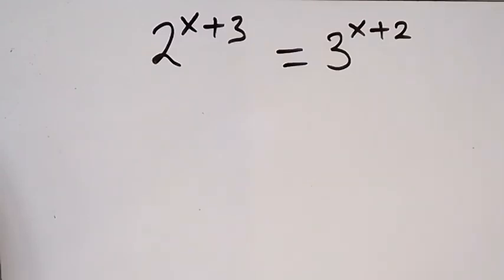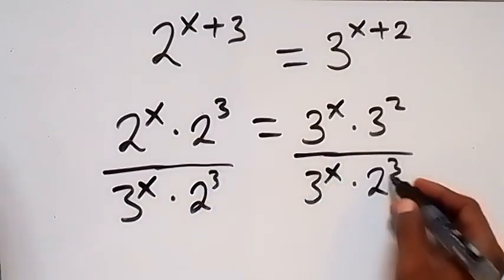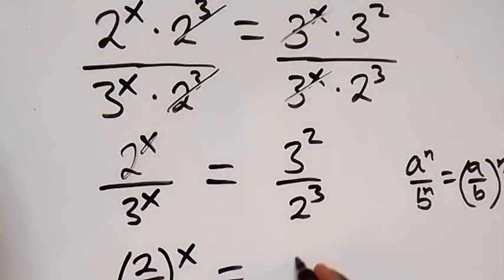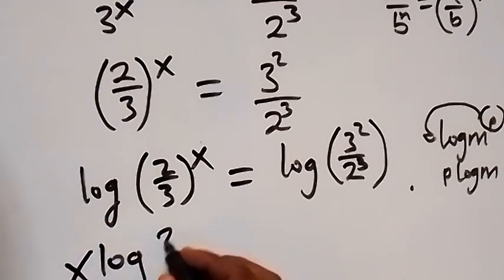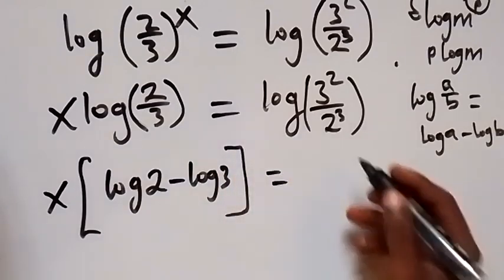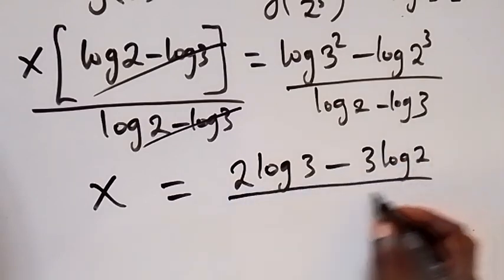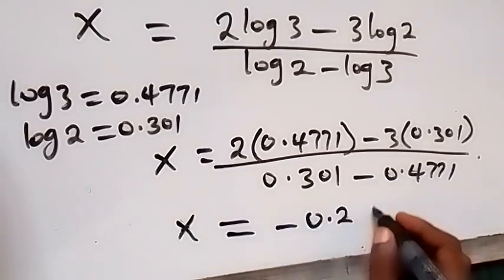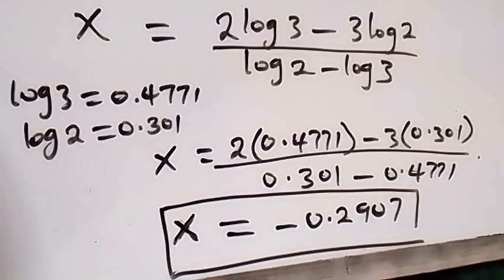A Nice Math Olympiad Exponential Equation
Join us as we dive into the fascinating world of Math Olympiad with a focus on exponential equations. In this video, we explore a nice and challenging exponential equation problem that will put your mathematical skills to the test. We break down the problem step by step, providing clear explanations and strategies to help you solve it. Whether you're a math enthusiast, a student preparing for competitions, or simply curious about challenging equations, this video is for you. Get ready to sharpen your problem-solving abilities and unlock the secrets of exponential equations in this exciting Math Olympiad adventure!